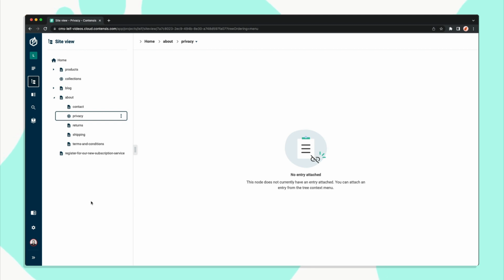Contensis tutorial: Detach an entry from a node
How to remove the association between an entry and a Site View node.